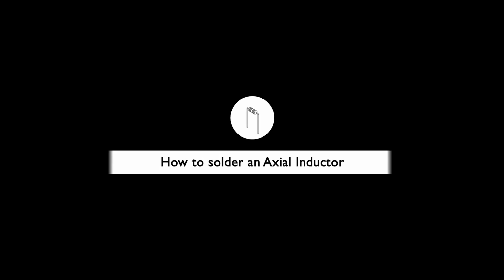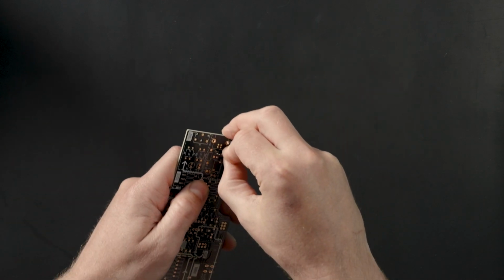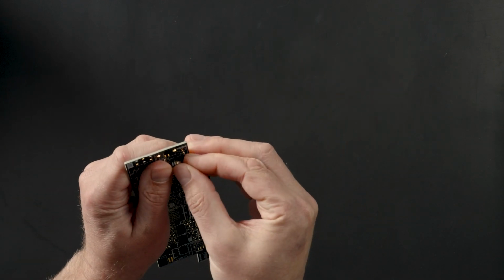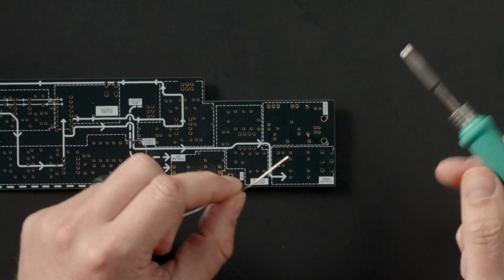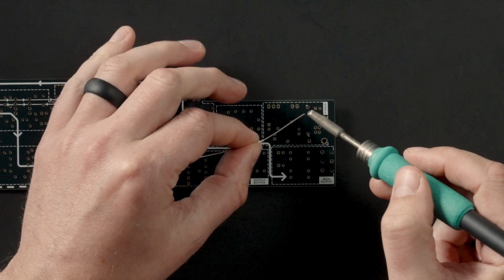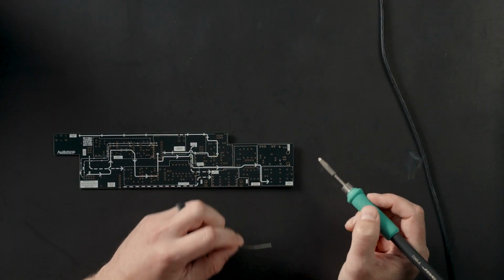STEAM DJ Mixer: How to solder a Axial Inductor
In this this video, we will be teaching you how to correctly solder a Axial Inductor to the PCB Board.